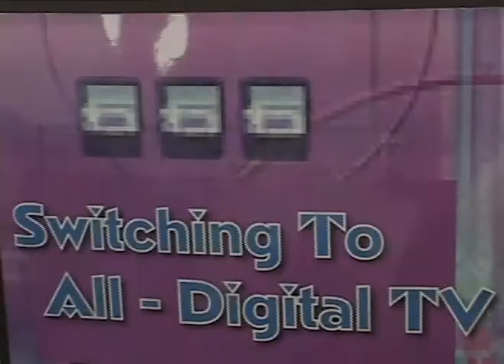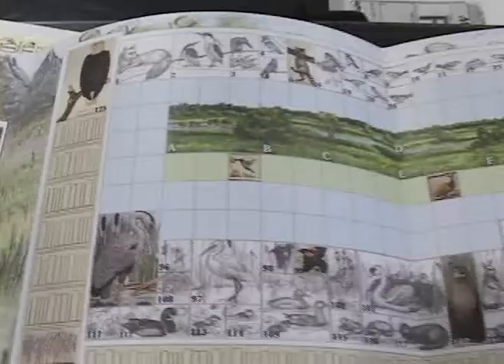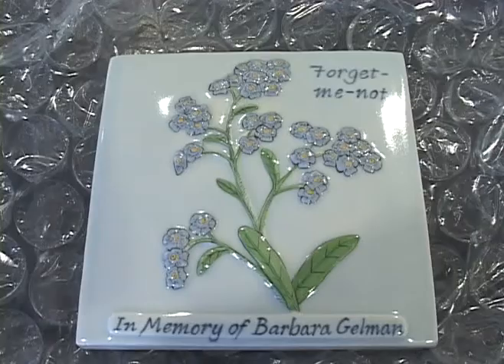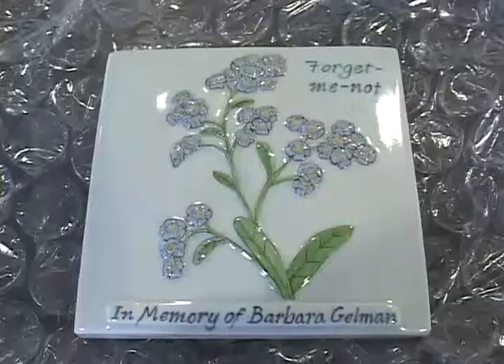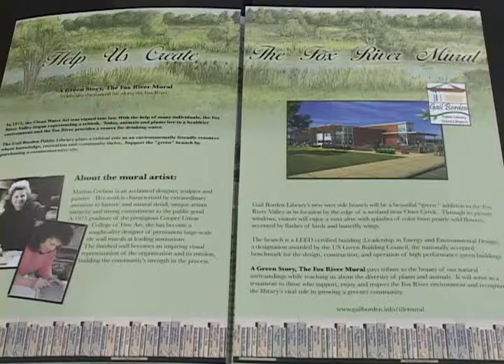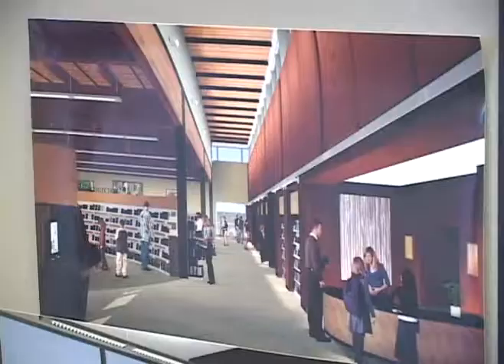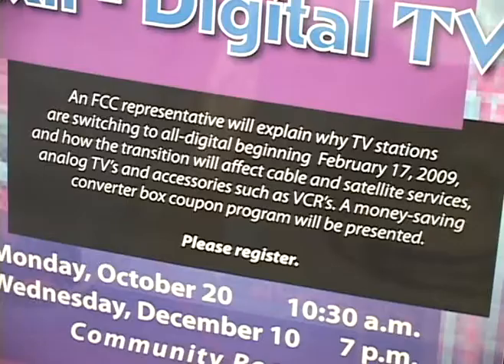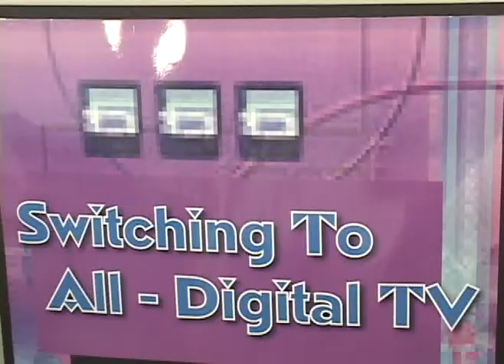Tile Mural and Switching to Digital TV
Tile Mural and Switching to Digital TV at Gail Borden Public Library on Elgin Today